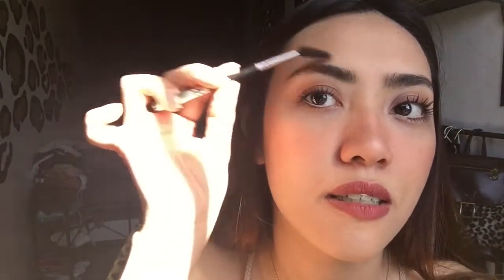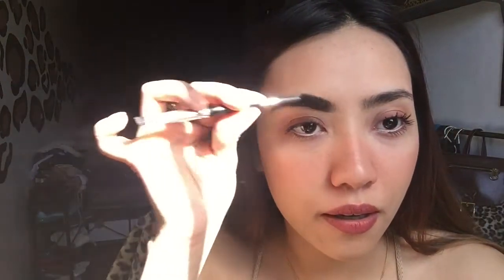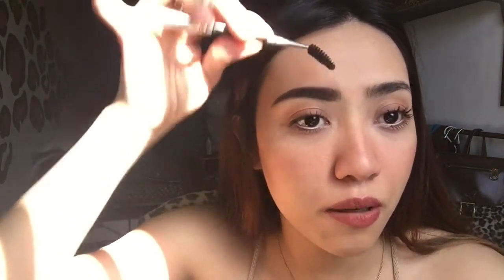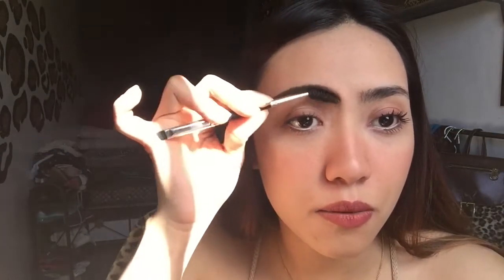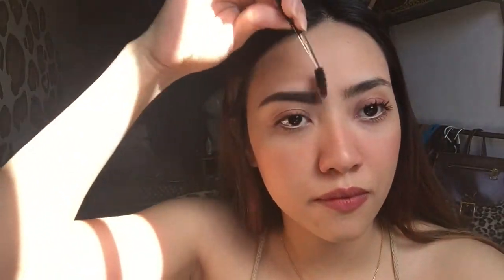Eyebrows Tutorial | Kilay Goals | Quickie Tutorial | Using Eyeshadow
Hello guys! I’m Claui Miranda a Youtube Vlogger base in the philippines.

Products Used:
Channel Eyeshadows Palette